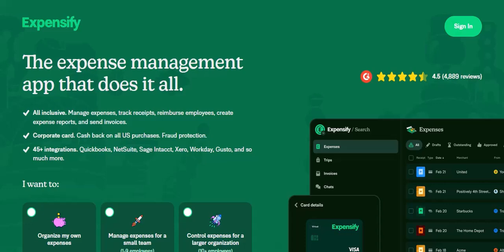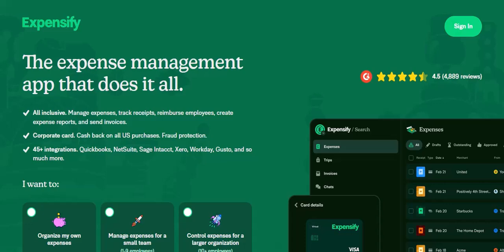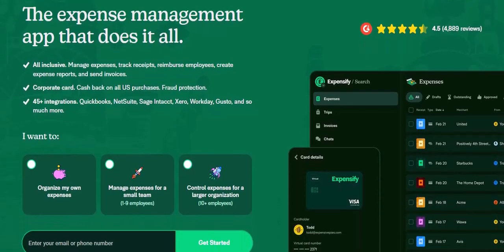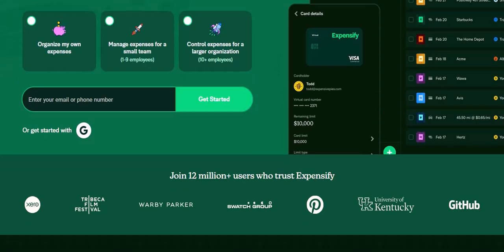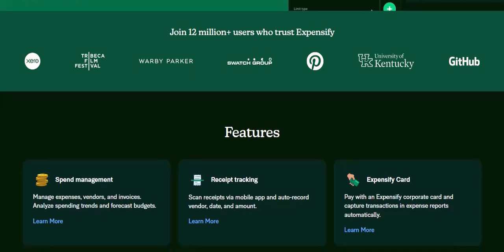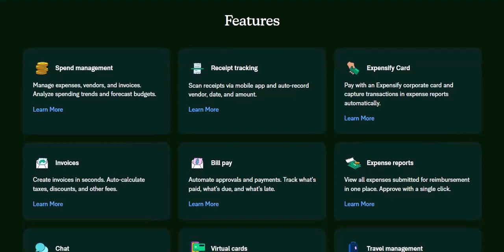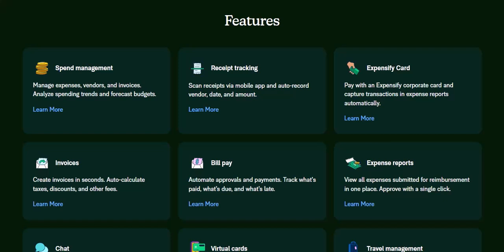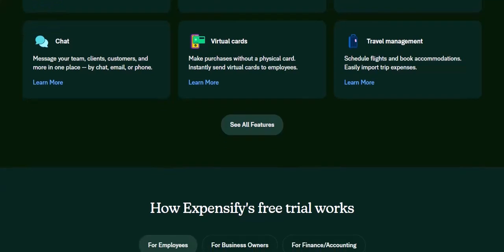How are clients billed in Expensify?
In this video we talk about How are clients billed in Expensify